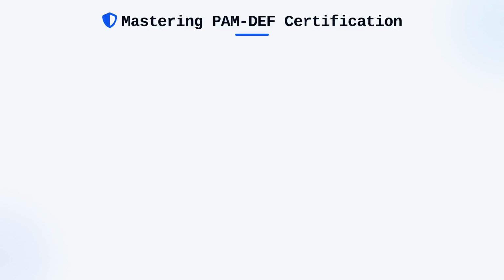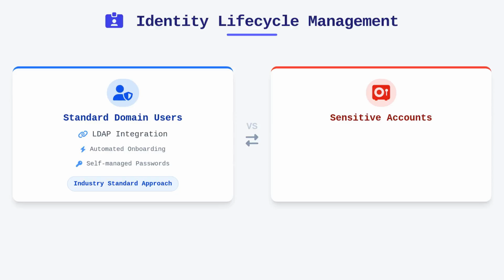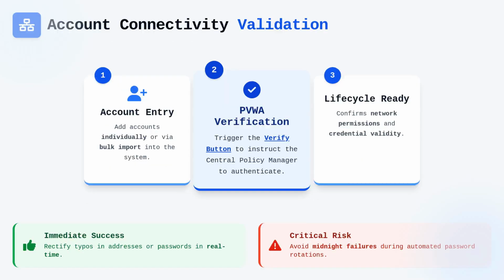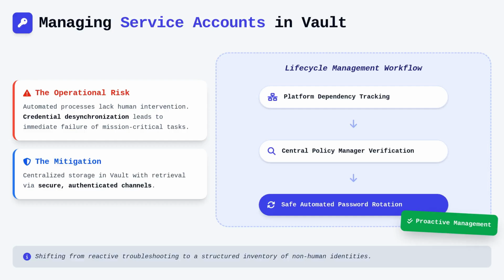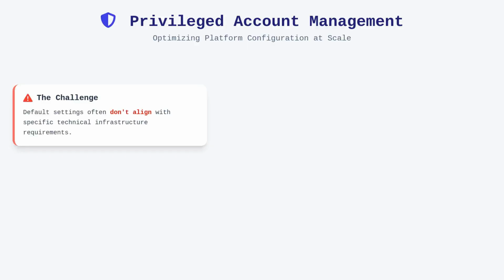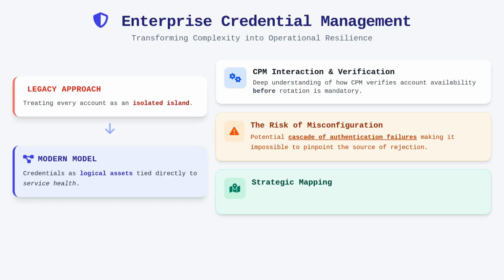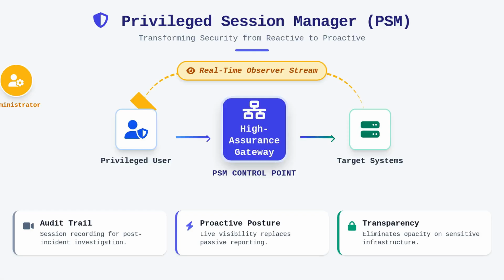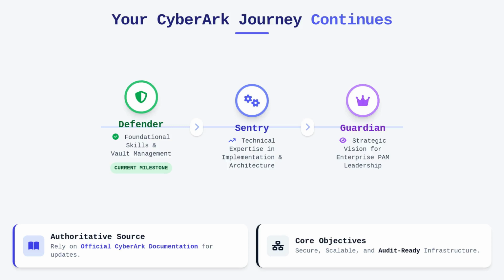CyberArk Defender PAM-DEF Exam Prep: Full Course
🛡️ TAKING THE PAM-DEF EXAM SOON?
👉 Grab the 1-Page Cram Sheet, 14 Decision Trees & 385 Anki Cards
⚡ Vault vs. CPM vs. PSM vs. PVWA component ownership, safe hierarchy and member permissions and credential rotation and reconciliation — 580 blueprint pages condensed into one page.

Unlock the power of industry-leading Privileged Access Management with this comprehensive deep-dive into CyberArk! 🔐 From Vault architecture to advanced automation via REST API, you will gain the hands-on skills needed to secure critical identities. 🚀 Learn to orchestrate CPM rotations, manage PSM session recordings, and implement robust Master Policy compliance. 🛡️ This course transforms you from a beginner to a confident Defender ready to tackle real-world security challenges. \n\nLEGAL DISCLAIMER: This course is NOT an official preparation resource and is NOT affiliated with, authorized, maintained, sponsored, or endorsed by the official exam provider or vendor for CyberArk Defender PAM-DEF Exam Prep: Full Course. It is an independent preparation resource based purely on publicly available information. The content is for educational/informational purposes only and does NOT constitute financial, tax, legal, medical, mental health, or professional career advice. (Viewer/student takes all risk). \n\nThroughout this journey, we cover everything from LDAP integration to emergency break-glass scenarios. You will explore bulk account uploads, discovery rules, and the intricacies of dual control workflows. Whether you are aiming for certification or securing an enterprise environment, this course provides the strategic blueprint for PAM success.

Course Content:
0:00 Welcome to PAM Defender Training
3:54 Core Components and System Architecture
7:45 Vault Security and Safe Design
12:02 Managing Safe Members and Permissions
16:14 User Management and LDAP Integration
21:34 Initial PVWA Configuration and Interface
25:23 Master Policy and Compliance Rules
29:46 Introduction to Platform Management
35:00 Vault Utilities and Basic Maintenance
38:26 Manual Account Onboarding Processes
43:03 Automated Discovery and Dependency Mapping
47:05 Automatic Onboarding Rules
51:41 REST API Basics for Onboarding
55:32 Managing Domain and Local Accounts
59:46 Credential Files and Service Accounts
1:04:12 Onboarding Service Account Dependencies
1:08:39 Bulk Upload and Import Utilities
1:13:22 CPM Change and Verification Logic
1:18:13 Reconciliation and Emergency Access
1:21:56 Platform Management and Tweaking
1:26:36 Exclusive Passwords and One-Time Passwords
1:30:39 Dual Control and Request Workflows
1:35:23 Ticketing System Integration
1:38:35 Managing Groups and Usages
1:43:03 Password Complexity and Generator Settings
1:47:04 PSM Architecture and Connection Flow
1:51:11 Connection Components and Customization
1:55:49 Session Recording and Storage
1:59:24 Keystroke Logging and Metadata
2:03:01 Active Session Monitoring and Termination
2:07:18 Privileged Session Manager for SSH
2:10:55 PSM Health and Load Balancing
2:15:32 Secure Connect and Ad-Hoc Access
2:19:29 Final Review and Exam Wrap-up